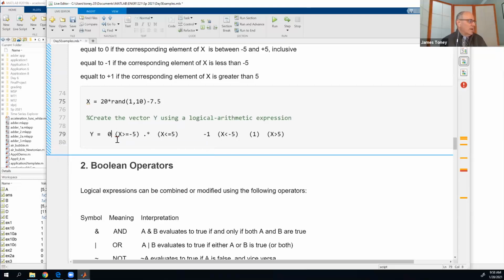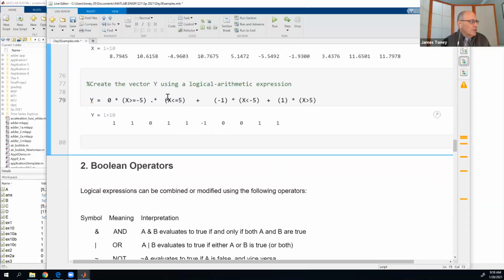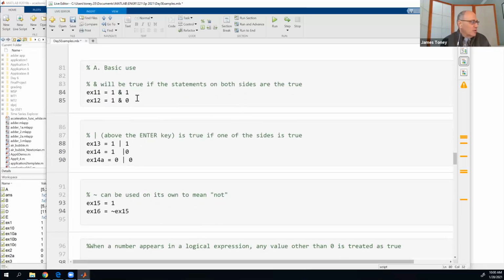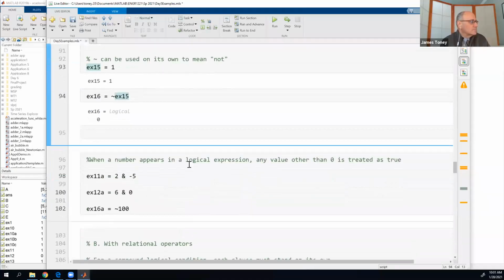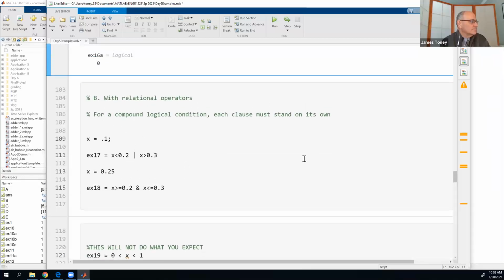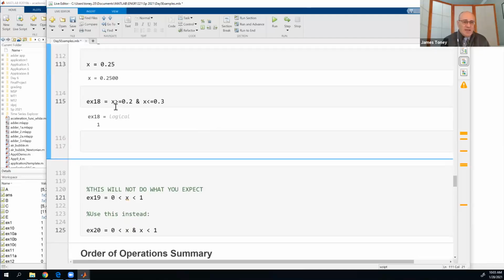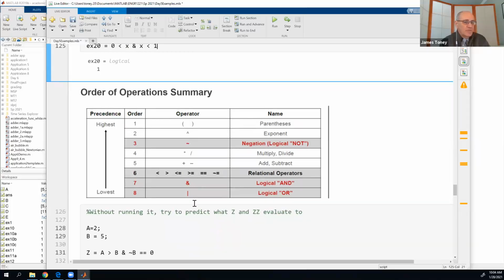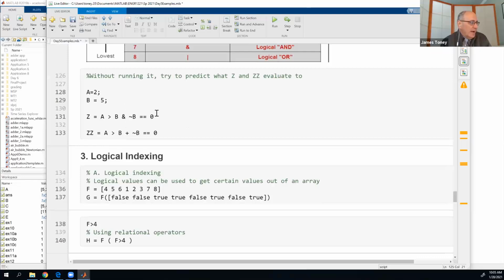Lesson 5 Part 3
Boolean Operators in MATLAB